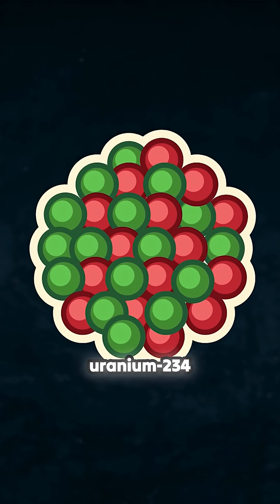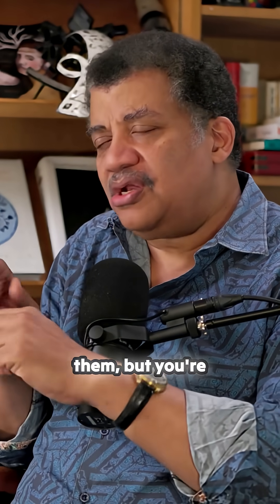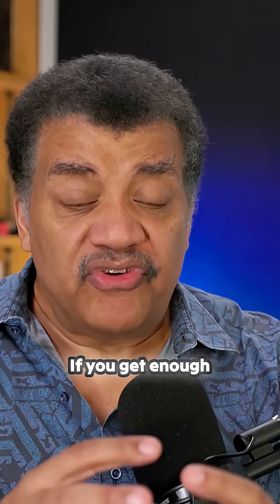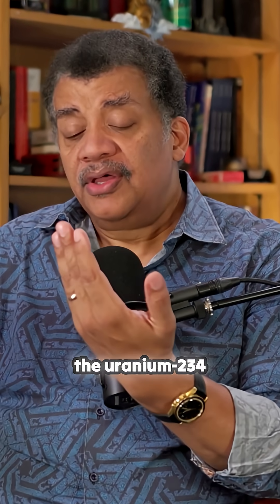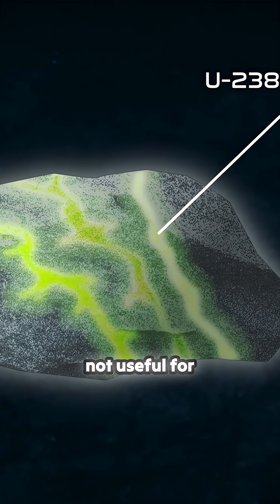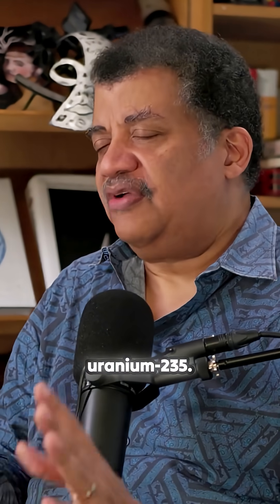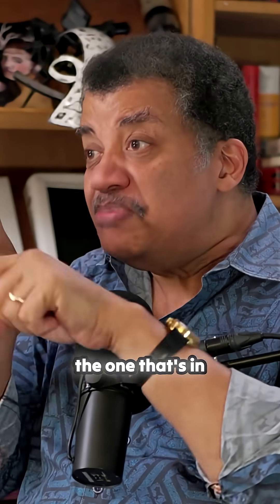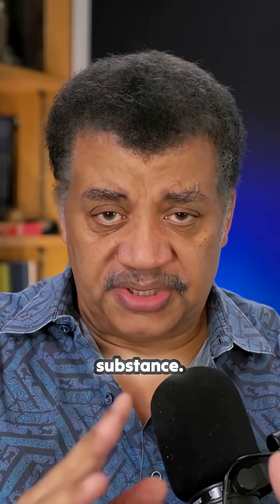Unlocking the Atomic Mystery: The Power of Uranium-235 Explored!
Discover the captivating science behind uranium-235 and its explosive potential! This video delves into the fascinating chain reaction process that occurs when uranium-235 atoms are split, revealing how a single reaction can rapidly multiply into an extraordinary release of energy. Learn about the distinction between different uranium isotopes, why uranium-235 is the key player in nuclear reactions, and how the process is both a marvel of physics and a turning point in warfare. Gain insights into the complexities of uranium enrichment and the technology behind centrifuges. This eye-opening exploration sheds light on the balance between scientific discovery and its implications for humanity.